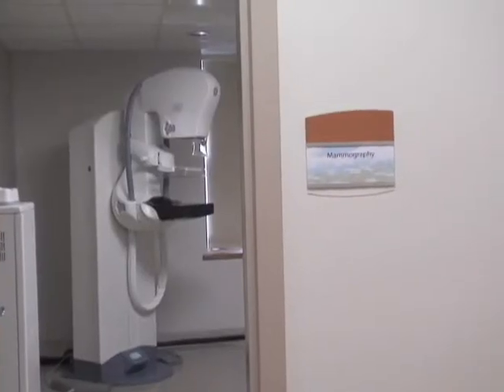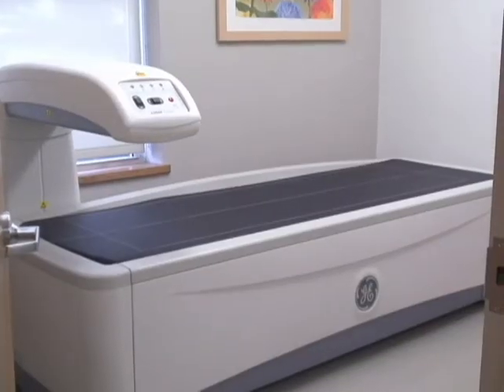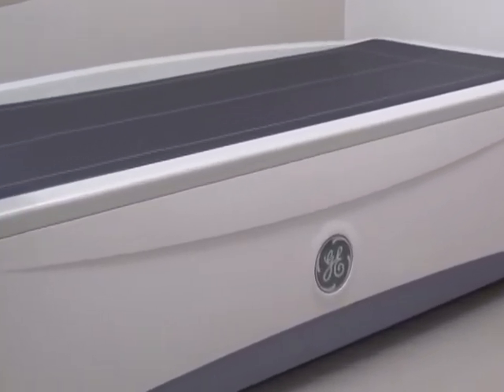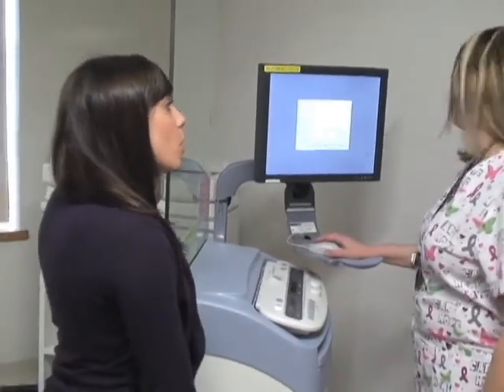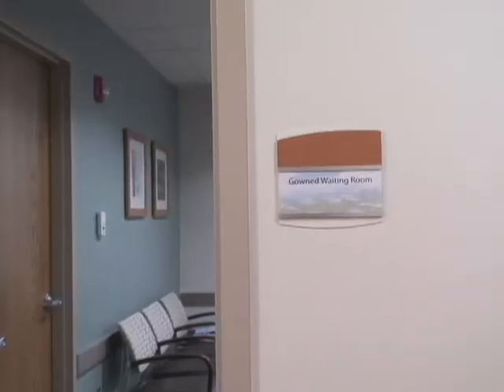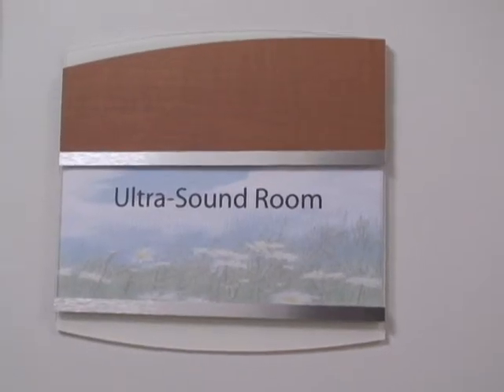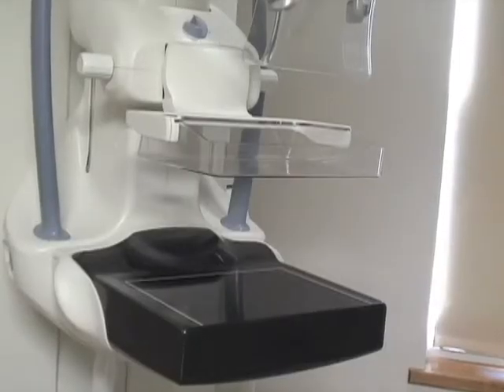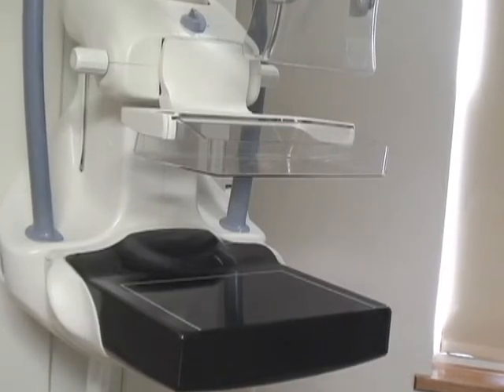Channel 10 in Sussex County Visits the Women's Health Center at Sussex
Channel 10 speaks with Cher Mae and Mary Beth Stolzenberg to discuss the latest and greatest in Women's Health technology at Saint Clare's Sussex.